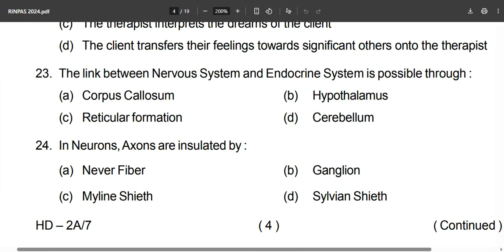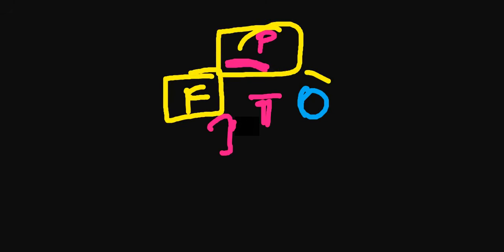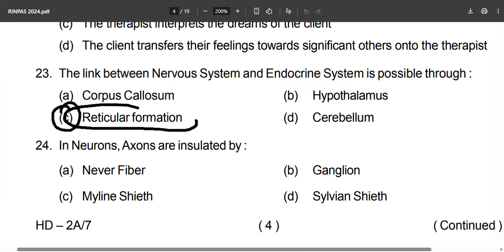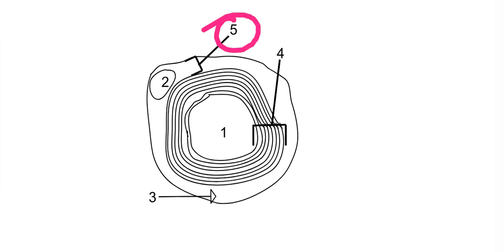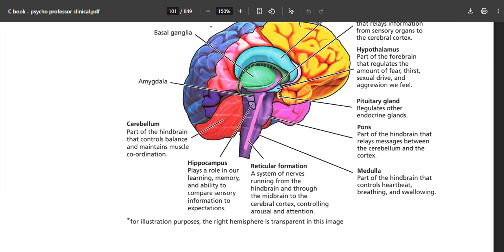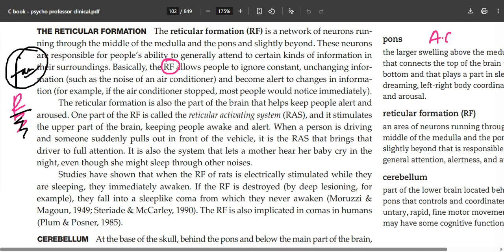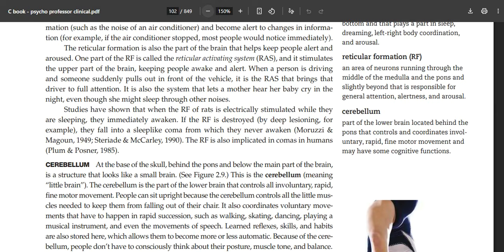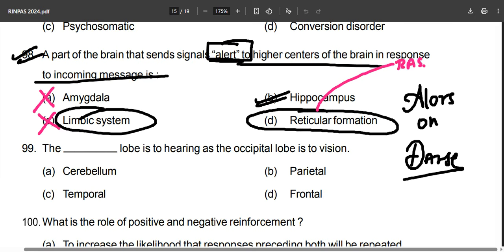Mphil Clinical Psychology 2025 - Important Questions (Biopsychology)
mphil entrance exam clinical psychology previous year question paper 2025 rinpas with syllabus and proper concept for psycho professor clinical students.

C book
A book
N book
F book
C book

rinpas 2024 psychology paper,
rinpas 2024 clinical psychology question paper,
rinpas psychology previous year papers,
psychology classes for ihbas mphil clinical psychology,
psychology classes online,

psycho professor clinical,
mphil psychology previous year question papers,
rinpas 2024 psychology solved papers,
gmch  clinical psychology solved papers,
ihbas clinical psychology previous year question paper,
psychology question papers  in english mphil clinical psychology,

mphil clinical psychology entrance examination 2025,
rinpas psychology mphil entrance exam,
mphil clinical psychology entrance exam preparation,
mphil clinical psychology entrnance exam solved paper,